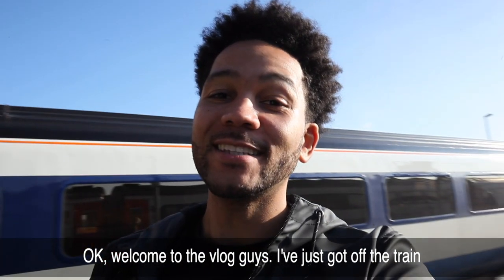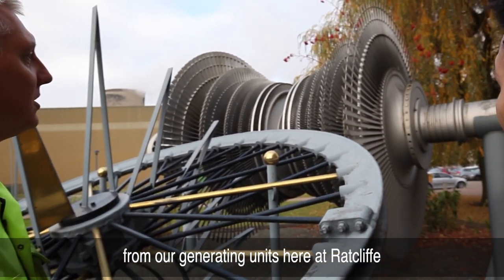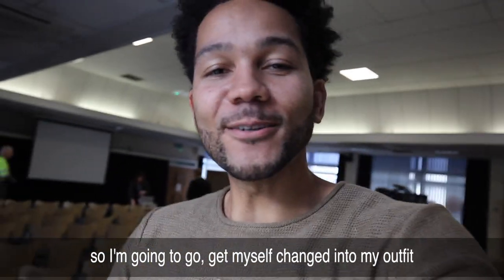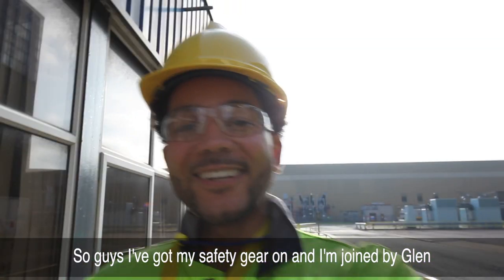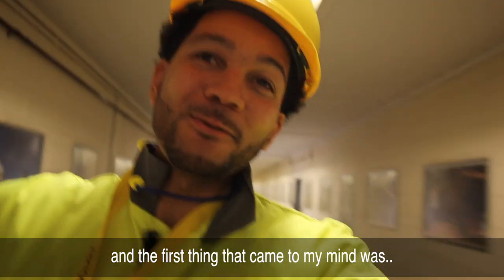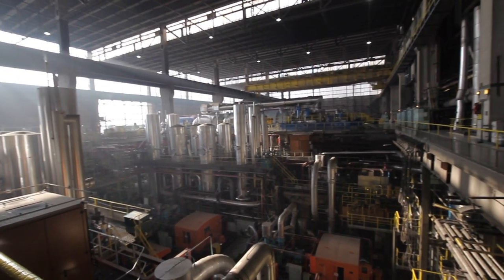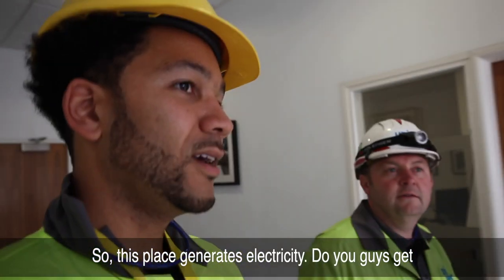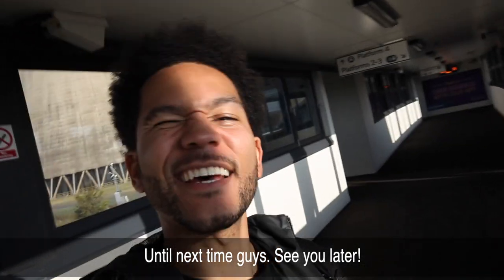Anthony Inspires | Uniper Energy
In today's vlog I spoke with the team at Uniper Energy. After the session, I was given a special tour of the incredible estate which generates electricity for the UK!